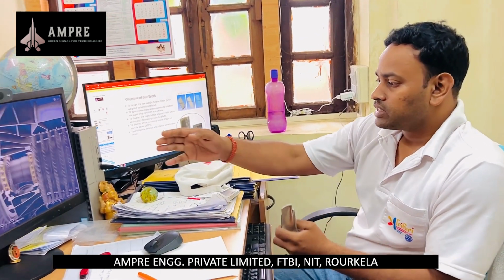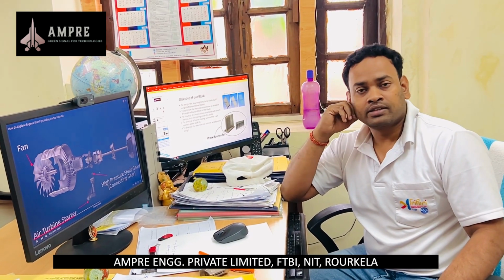Revolutionary Ampre Turbine Blade Prototype - Explained by Dr. Ajit Behera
Watch as Dr. Ajit Behera, Director & Lead Material Scientist at AMPRE, talks about our new and advanced 3D printed turbine blade prototype. Learn how this innovative design can make a big difference in the aerospace industry.

About AMPRE:
AMPRE (Advanced Material Processing & Research) is an Indian startup headquartered in Rourkela and Bhubaneswar. Started in 2020 by research scholars from NIT Rourkela and IIT Kharagpur, we focus on 3D and 4D printing of advanced materials. Our goal is to inspire young people to create eco-friendly and innovative designs through additive manufacturing.

Directors:
Dr. Ajit Behera: Director & Lead Material Scientist
Jitesh Sharma: Director
Sourabh Agarwal: Director
Sasmita Mallick: Director

Industries We Serve:
Aerospace: Leading in new designs and technologies for planes and space exploration.
Defense: Making advanced equipment and systems for national security.
Healthcare: Creating new medical devices and technologies.
Automotive: Innovating the future of transportation.
Robotics: Building precise and efficient robots.
Drones: Advancing UAV technologies for many uses.
Our Vision:
To motivate young minds for constructive designs through additive manufacturing.

Our Mission:
To adopt technology with no waste, no pollution, and no adverse conditions to our ecosystem.

Location: Room no. TI-323(B), 3rd floor, Centre for Technology Innovation and Industry Relations (TIIR) Building, NIT Rourkela, Odisha - 769008, India